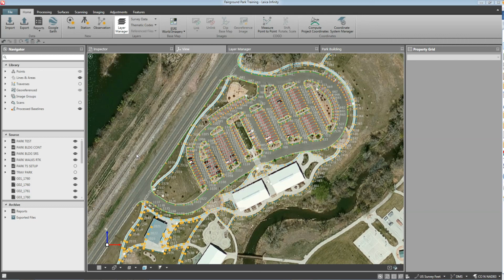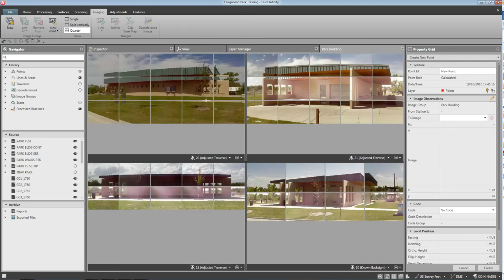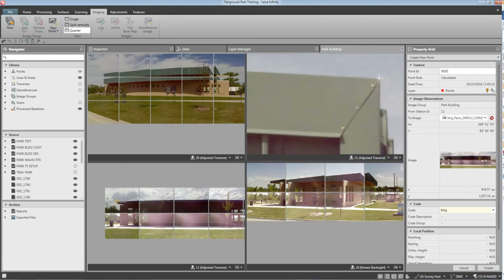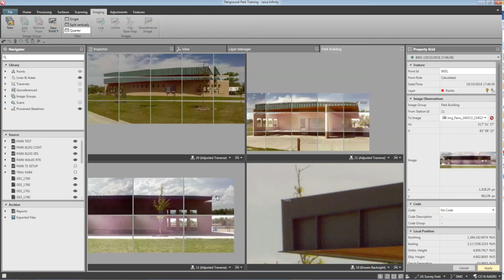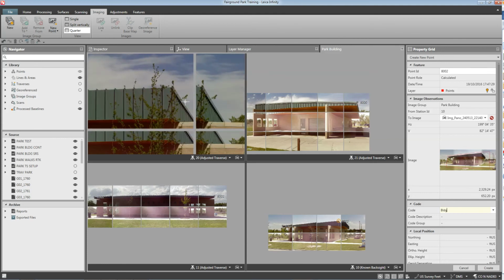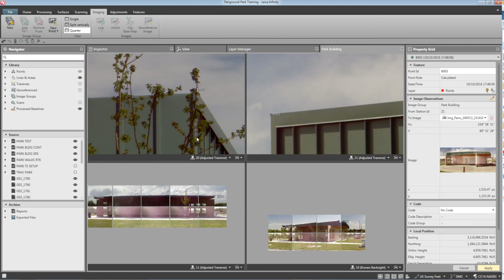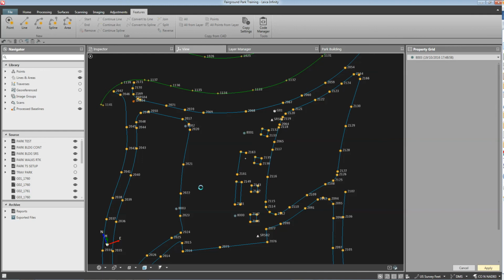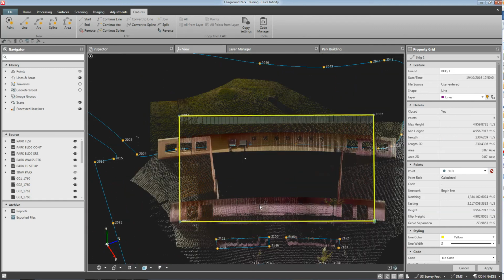Leica Infinity - Creating Accurate 3D point from Total Station Images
This video shows you how to create accurate 3d points in the office using Leica Infinity software and setup images captured from a Leica imaging total station.